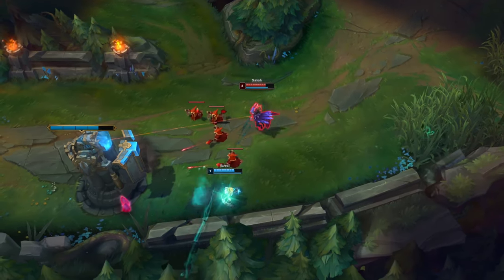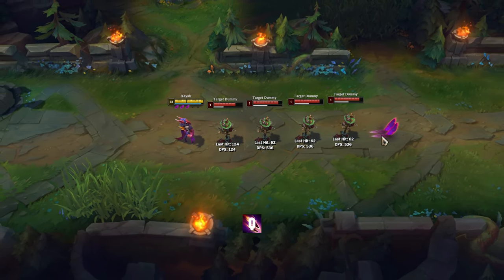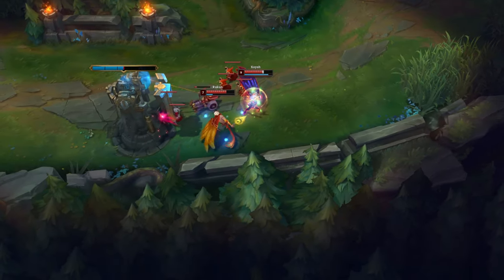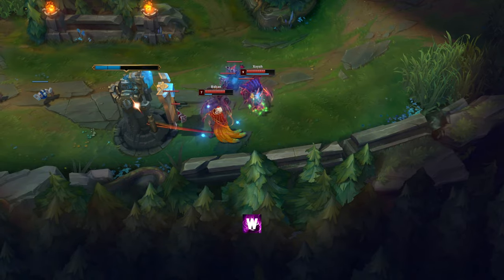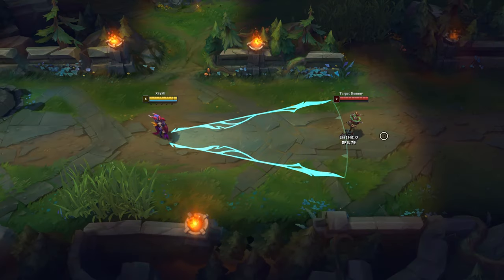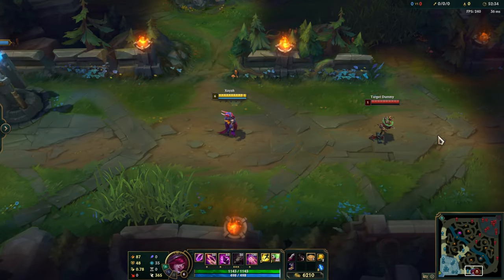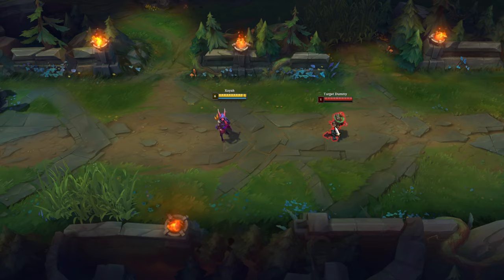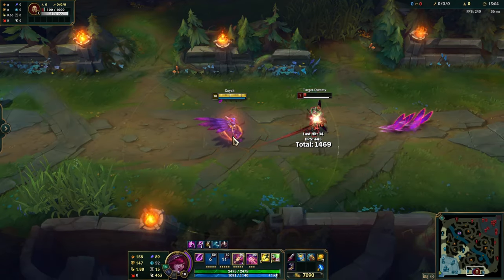Xayah Tips and Tricks That PRO Players Use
In this video I will show you the most important Xayah tips and tricks that PRO players use to carry their games.

Evvelyx provides the best tips and tricks for League of Legends.